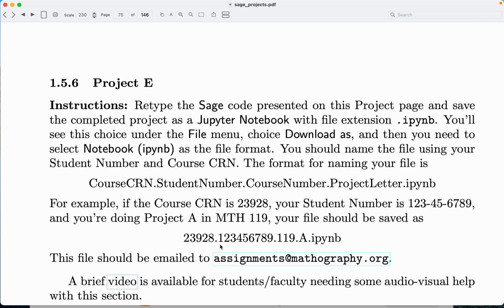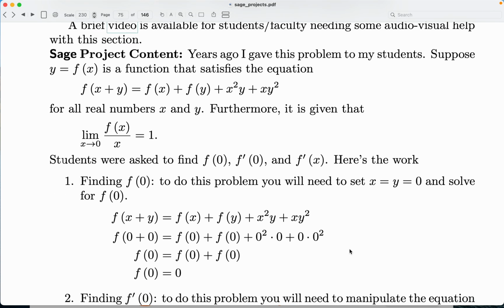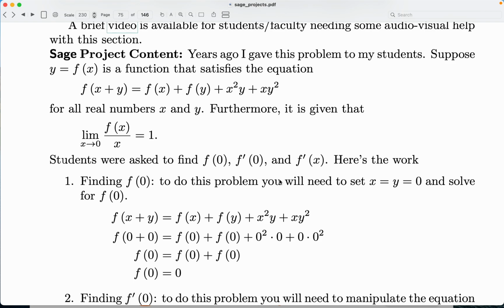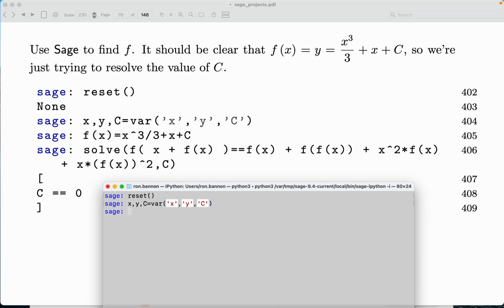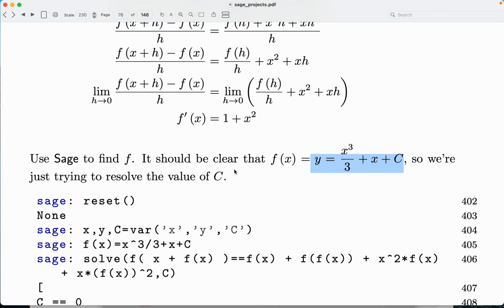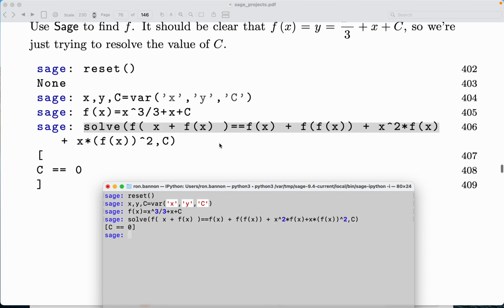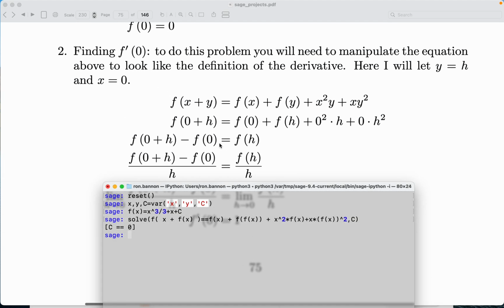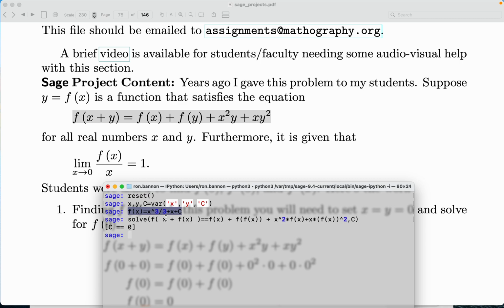sage project 121 e